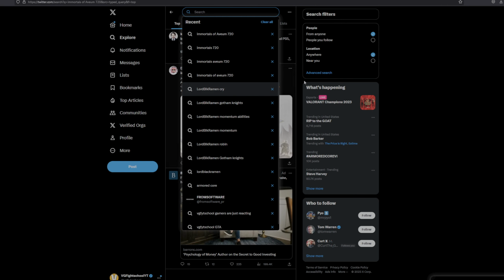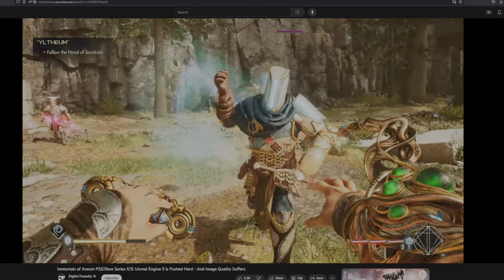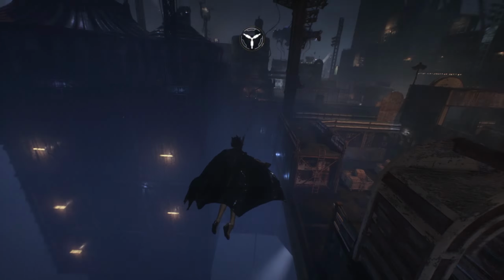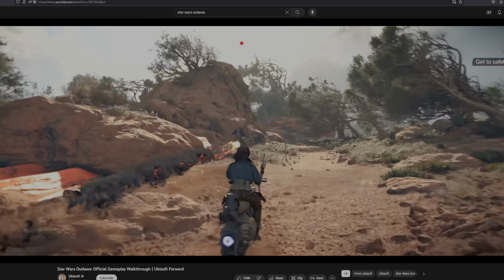Immortals of Aveum - Performance Is Struggling As Well...720 Resolution?